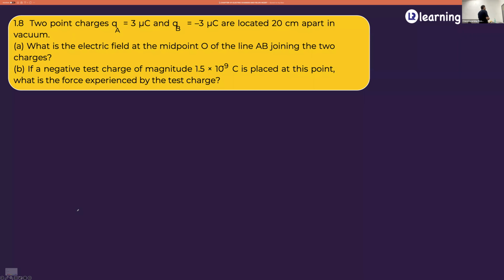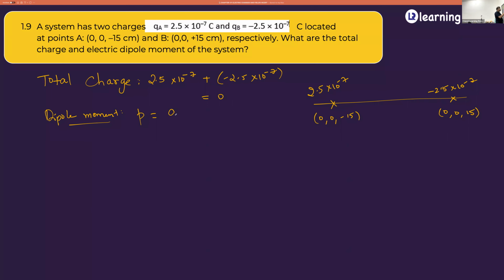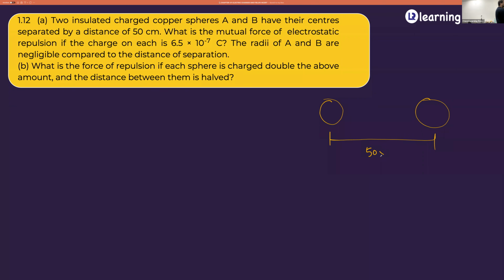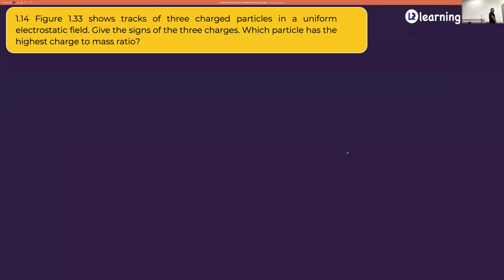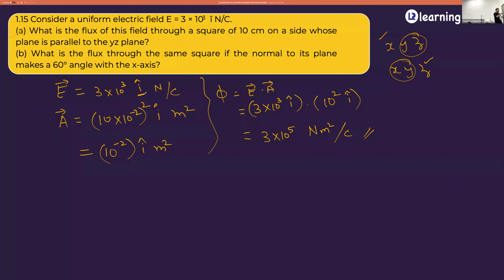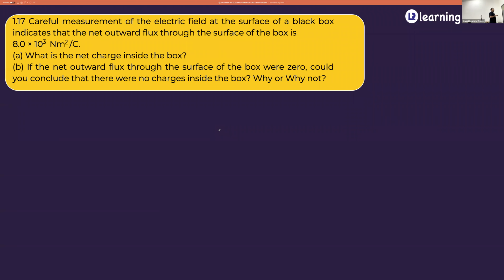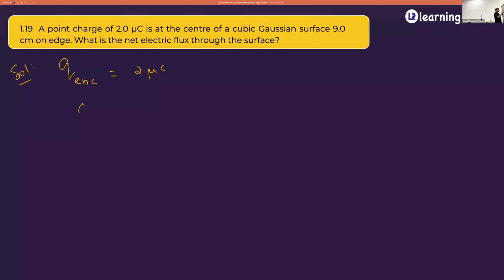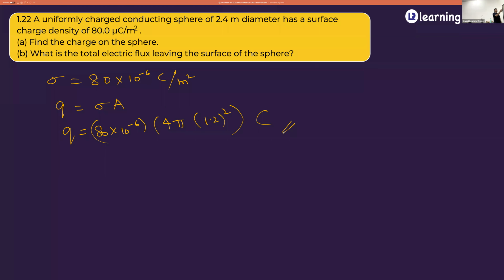11th physics b2